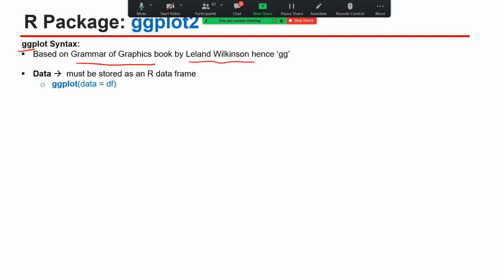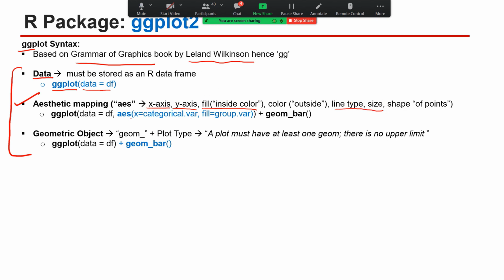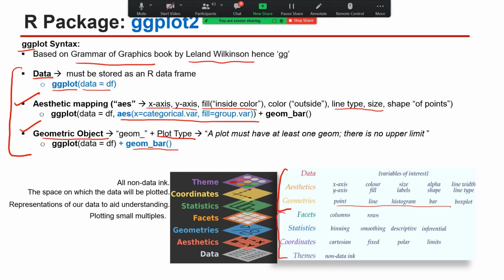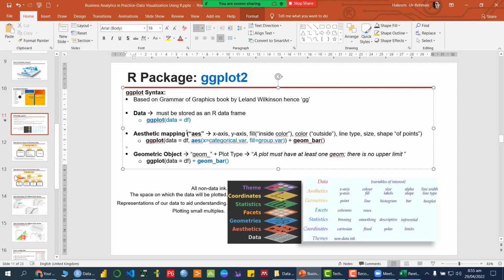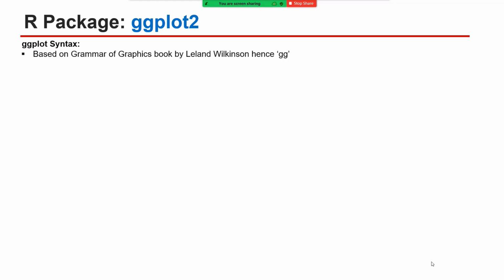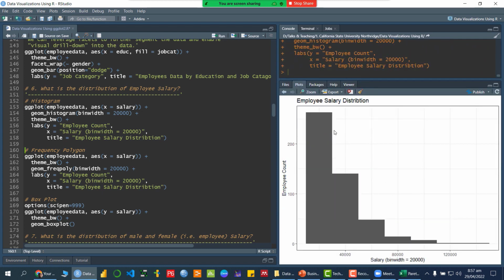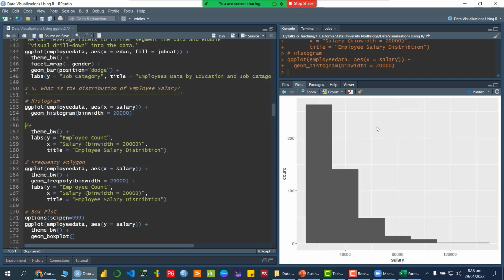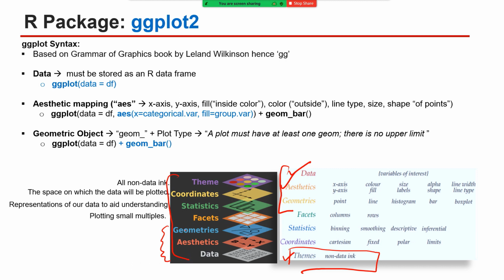Understanding the Syntax of ggplot2 in R | ggplot2 package